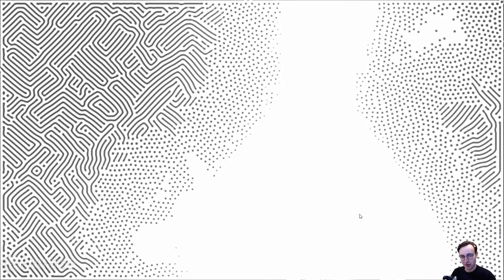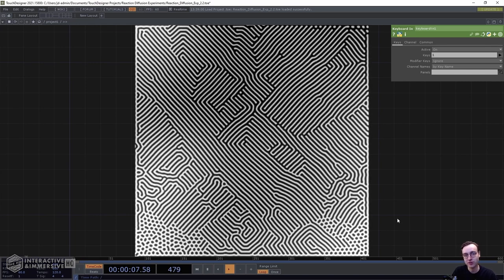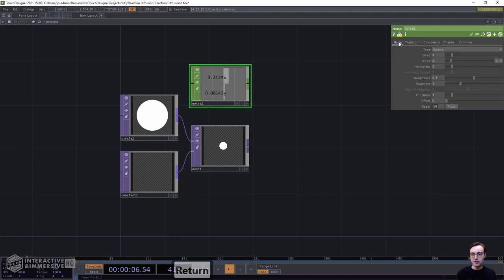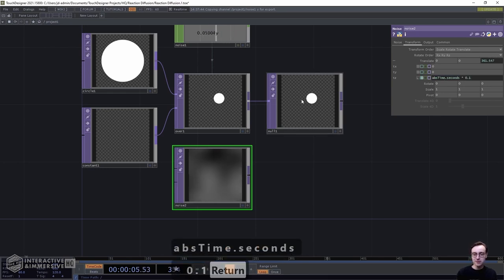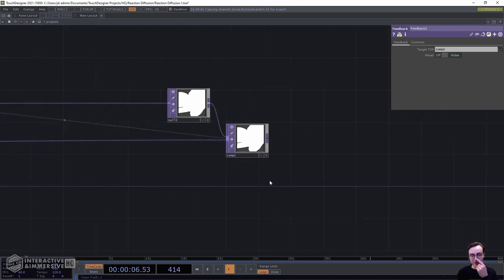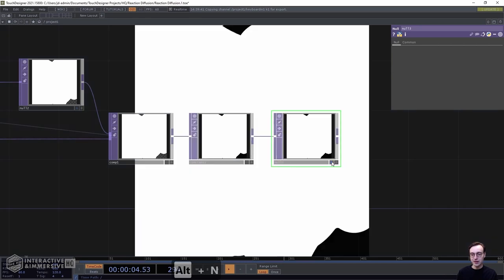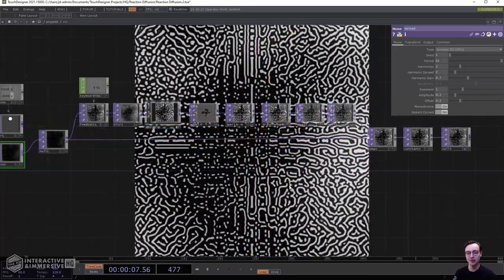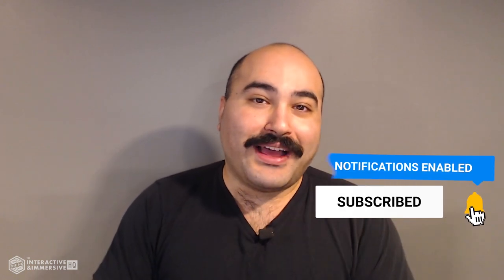Reaction-Diffusion Feedback Effects in TouchDesigner - Tutorial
Feedback loops are a super interesting technique that can generate all kinds of amazing and sometimes unexpected outcomes. Among those unexpected results is the possibility to generate some really interesting reaction-diffusion patterns with the addition of just a few operators!

Following up on our recent video about The Secret of Feedback Loops, Jack DiLaura will walk you through setting up a surprisingly simple feedback loop to generate reaction-diffusion-style patterns, as well as some additional tricks you can use to add even more variety to these amazing patterns.